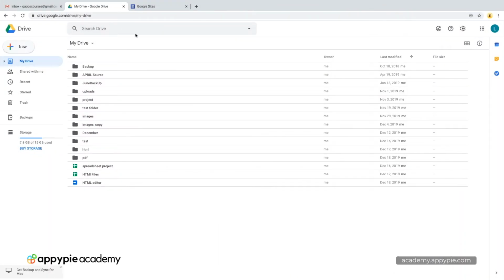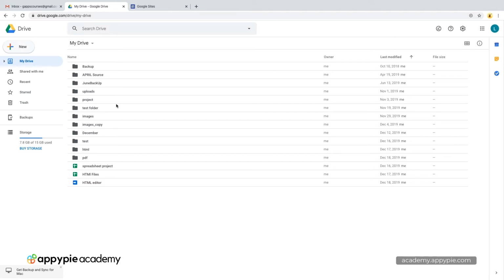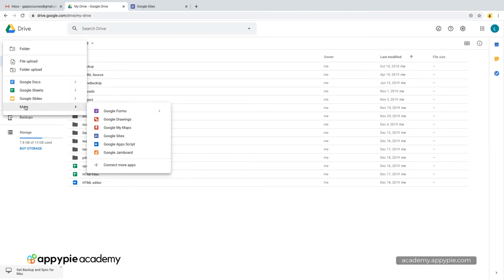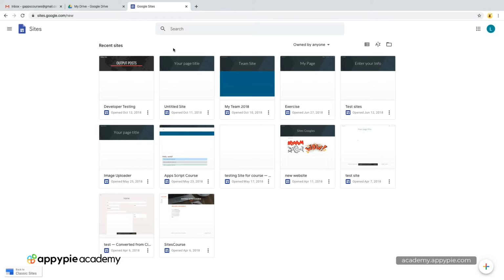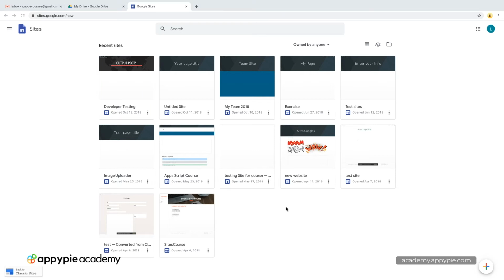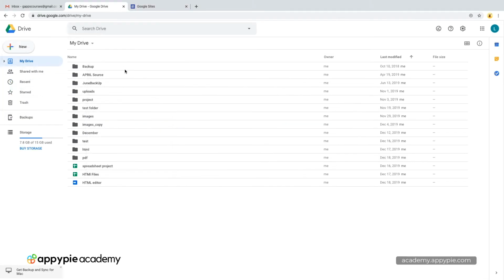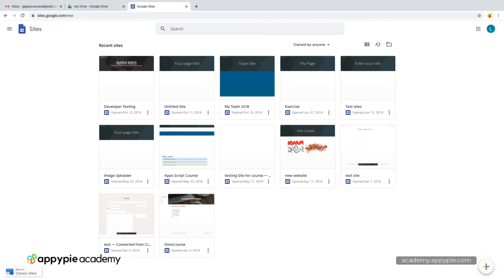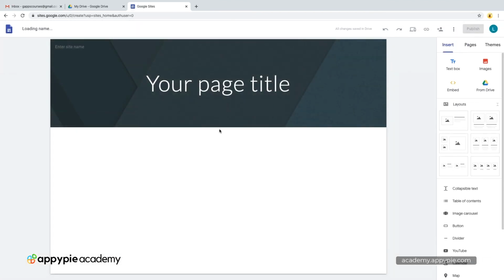Introduction to Google Sites: Lesson 01